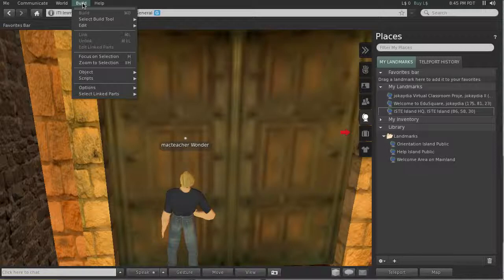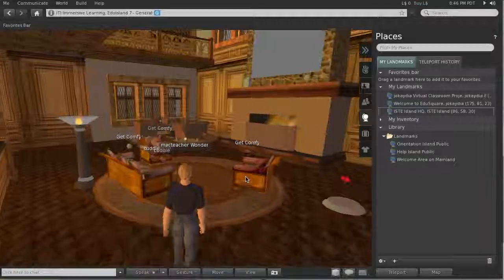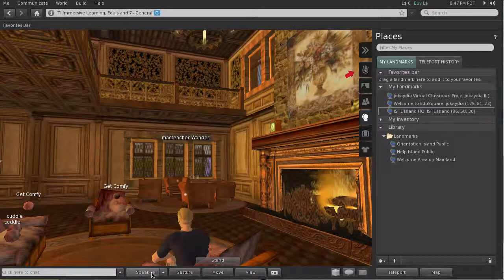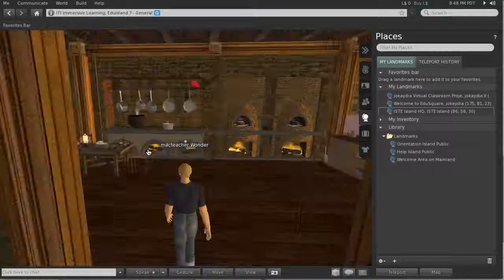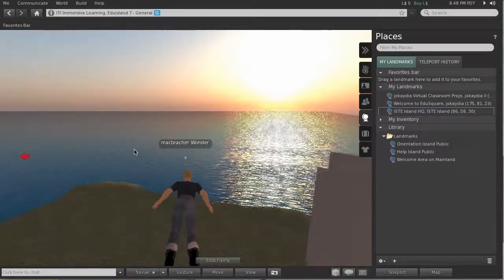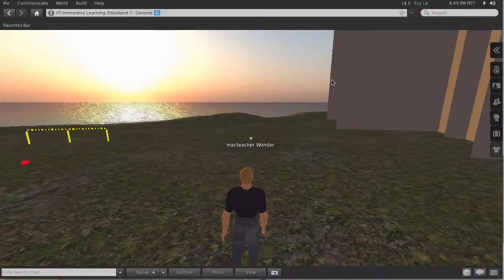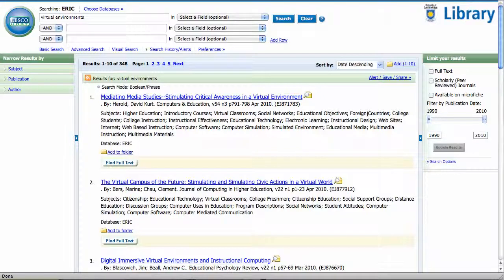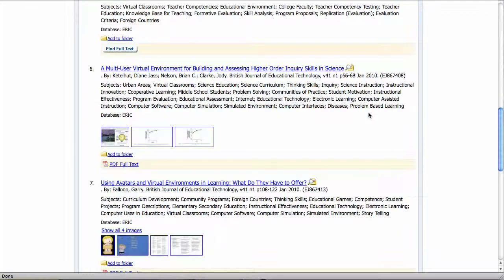Secondlife Demonstration - Part II